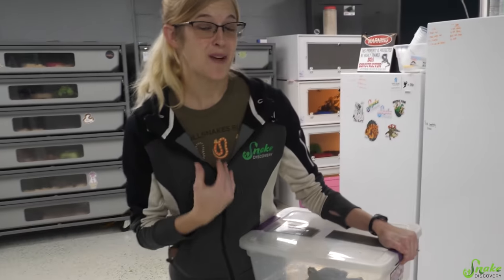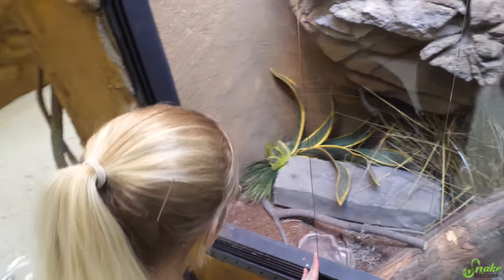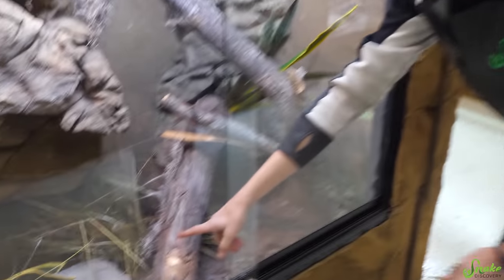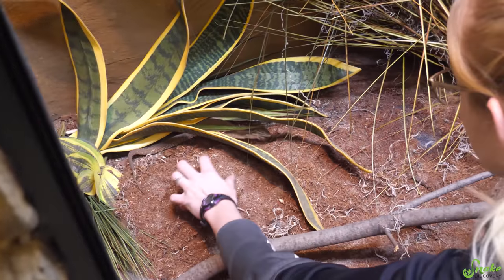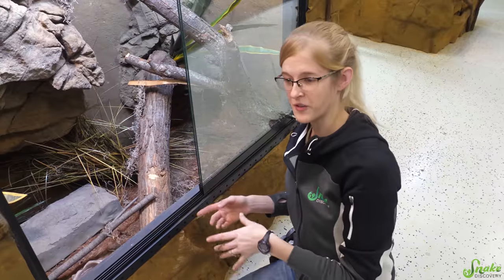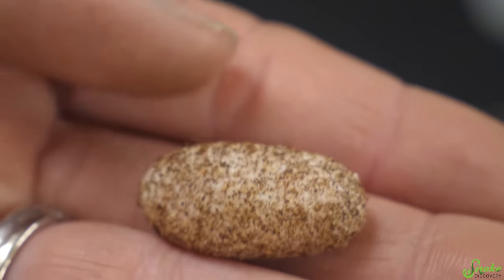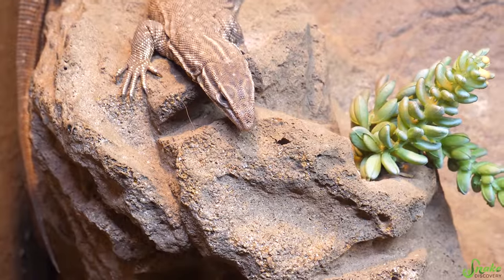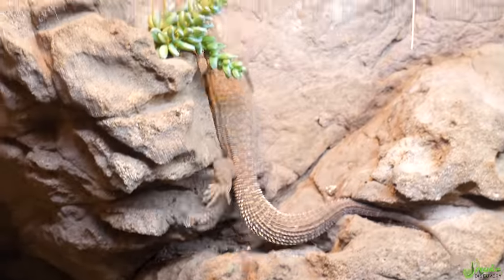Our Ackie Monitors Laid Eggs!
Another species has unexpectedly decided to breed in our zoo- our red Ackie Monitors! Join us as we remove, count, and put all of her beautiful (yet dirty) eggs into incubation!